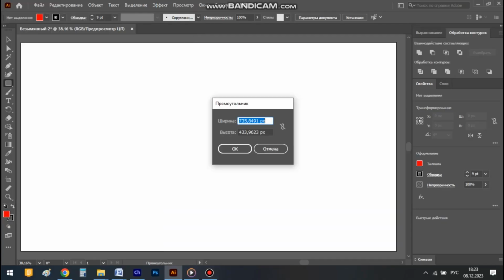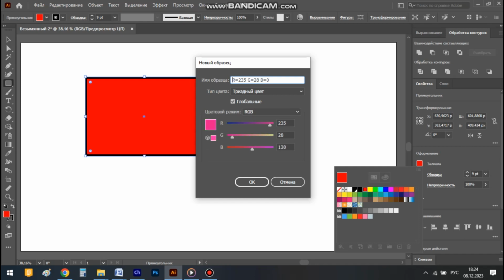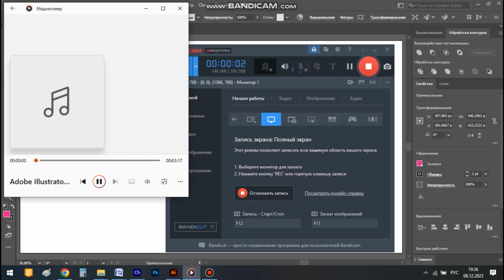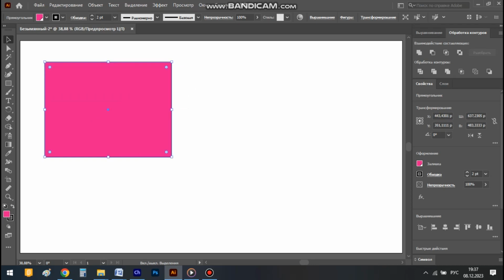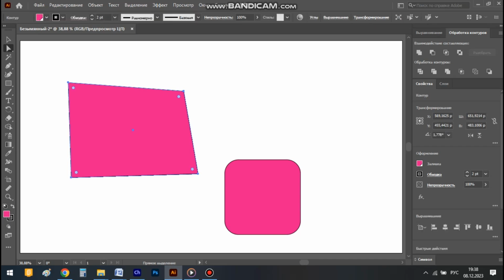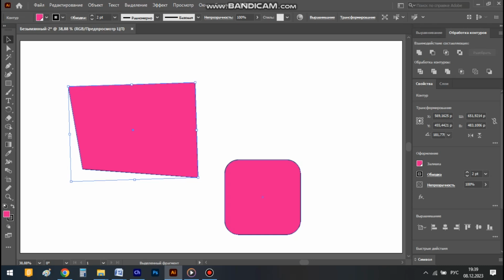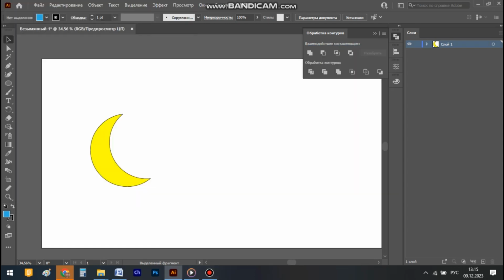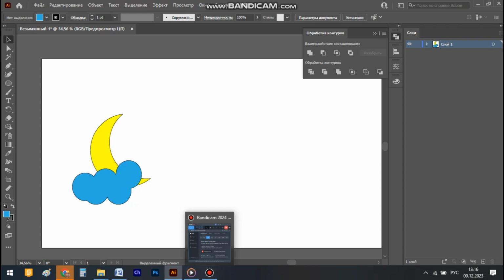CGI DIGITAL ART (ADOBE ILLUSTRATOR LESSON 2)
Hello everyone) With this video we continue the course on learning Adobe Illustrator - Quick start! And in today's second lesson you will learn: - How to navigate the workspace - How to select objects + how to move them - How to create objects - How to combine shapes (let's start with the Pathfinder panel) - How to undo actions - How to change fill and stroke colors - How to change stroke thickness

We are a CGI DIGITAL ART team creating educational videos for beginners. On our channel you can find training videos on Photoshop, Illustrator and Character Animator. From the basics of processing to cool professional tricks, our team will teach you everything they know! And you will see that the design is cool!